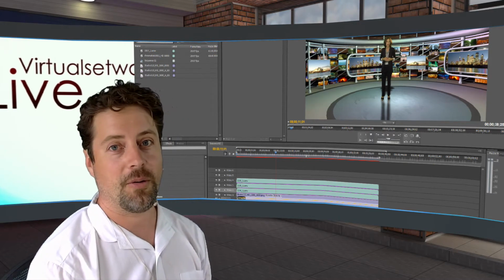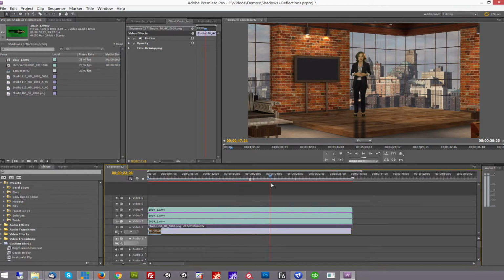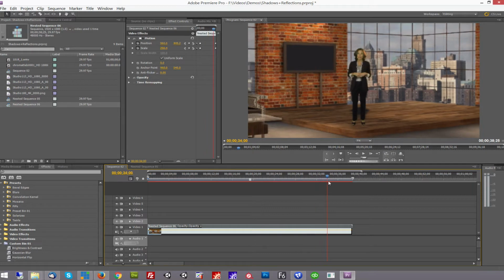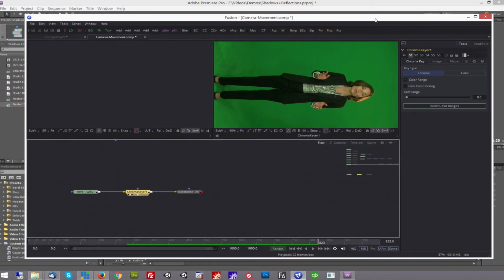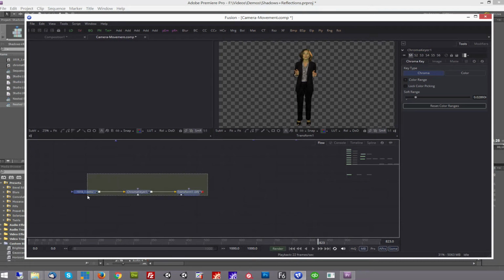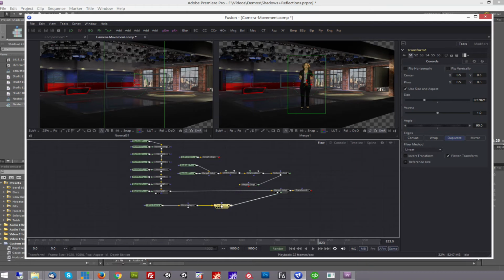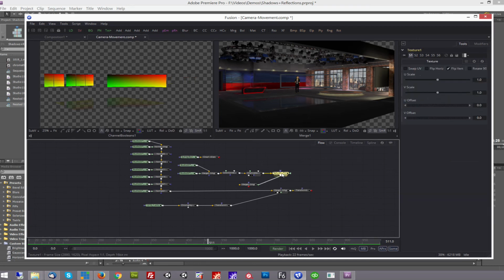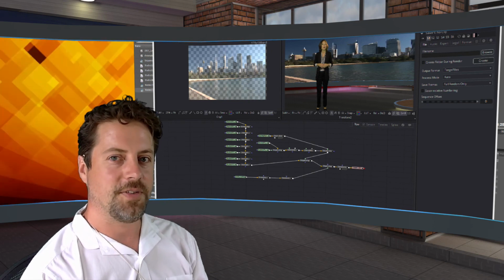Virtualsetworks Live Stream | Camera Movement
Virtualsetworks Live Stream | Camera Movement in Adobe Premiere and BlackMagic Design Fusion